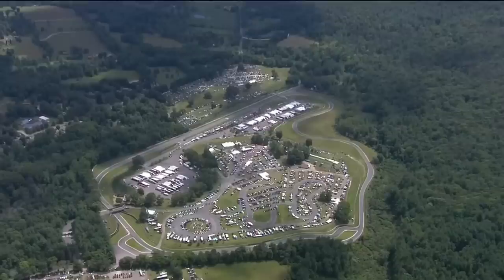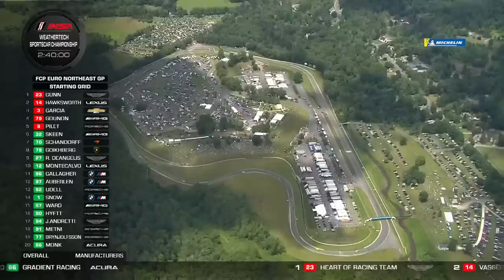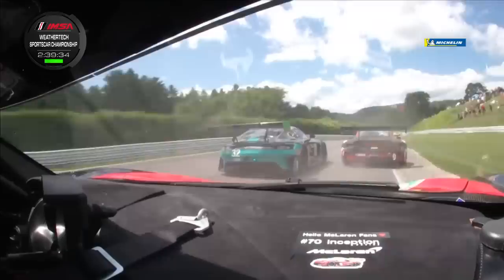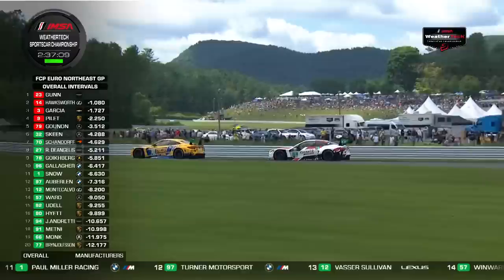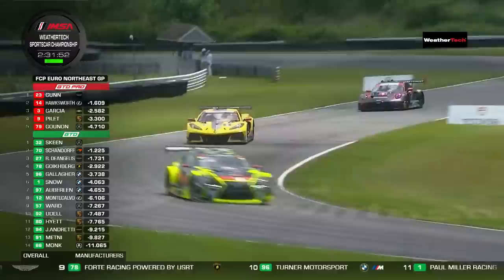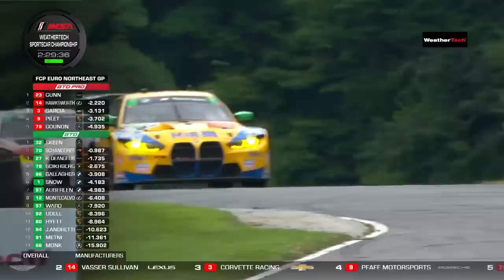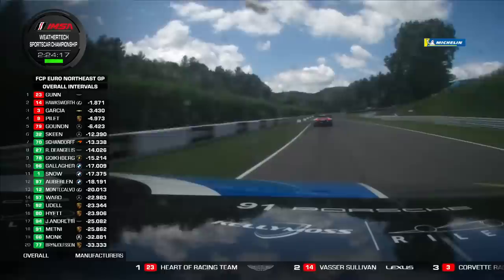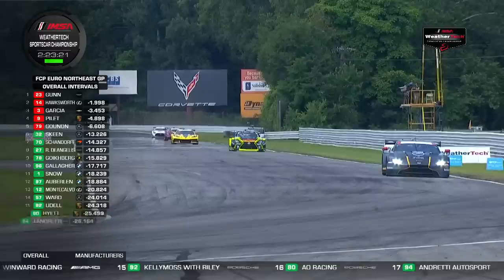2023 FCP Euro Northeast Grand Prix | Full Race | WeatherTech SportsCar Championship | Lime Rock, CT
Relive all the action from the FCP Euro Northeast Grand Prix presented by Liqui Moly at Lime Rock Park, the seventh race of the 2023 IMSA WeatherTech SportsCar Championship season.